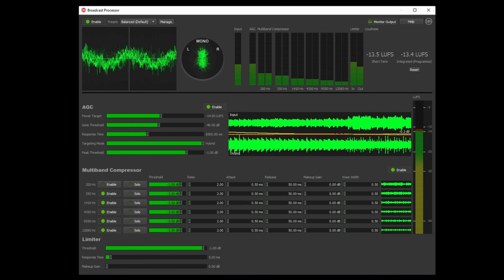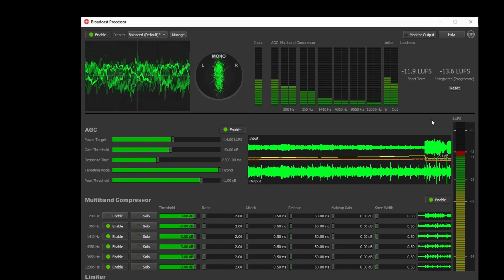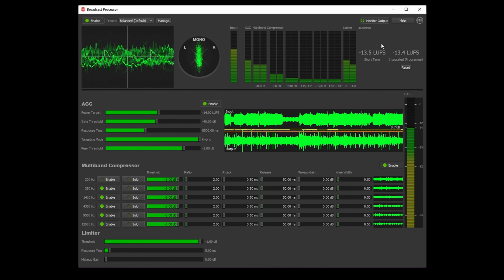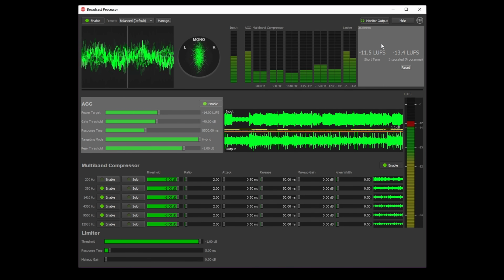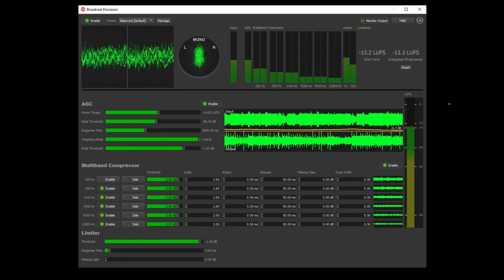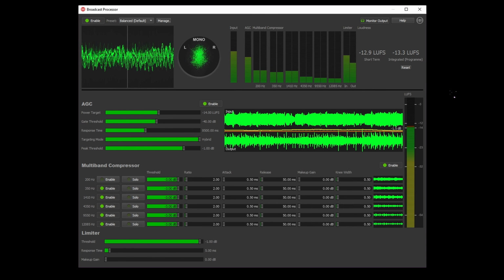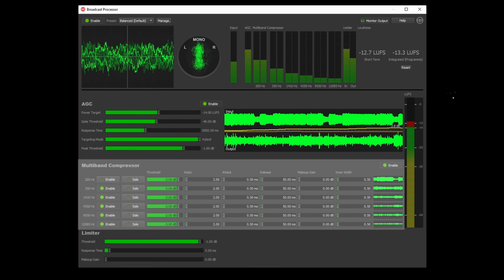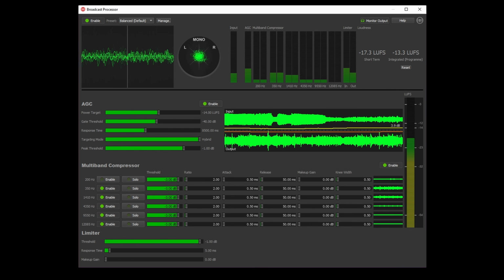Crash Course: Rocket Broadcast Audio Processor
A 2 minute crash course on the new Broadcast Audio Processor in Rocket Broadcaster Pro 1.4. Get a quick orientation and some tips on how it works.